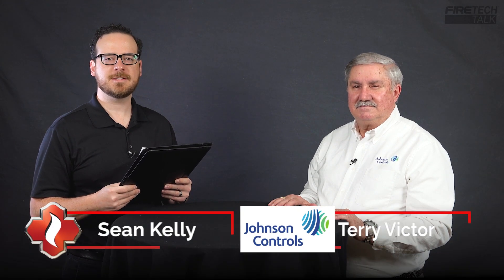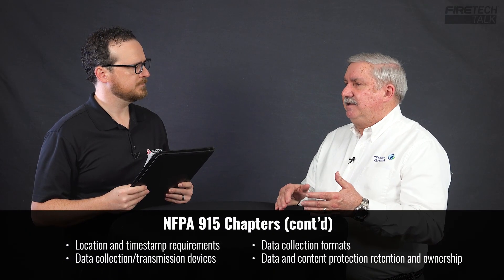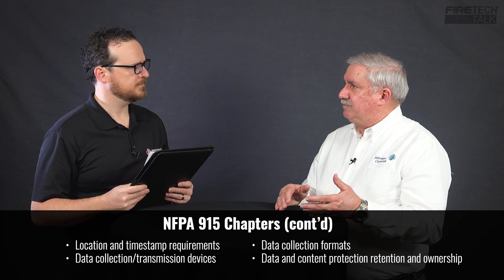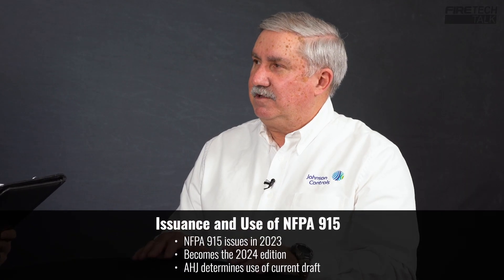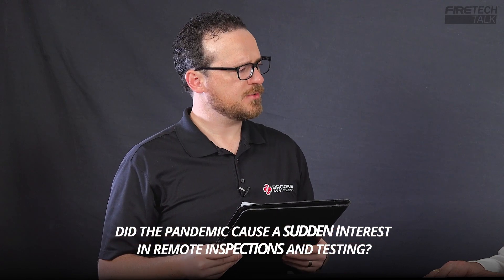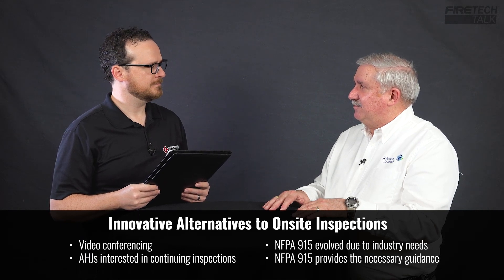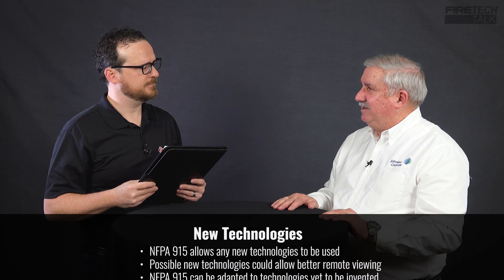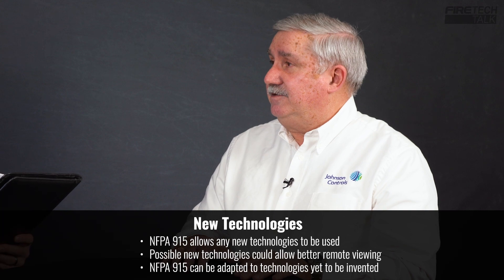FireTech Talk: NFPA 915 and How Remote Inspections are Shaping the Industry w/ Terry Victor Pt. 1